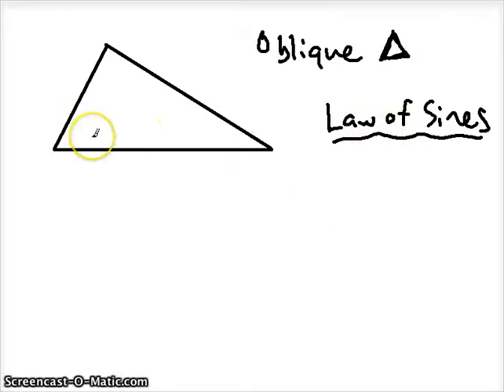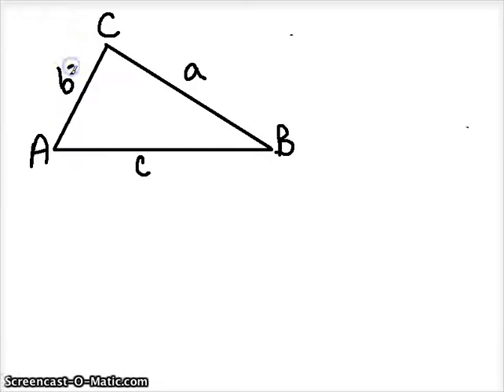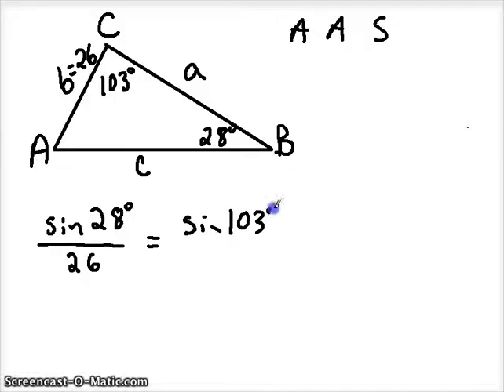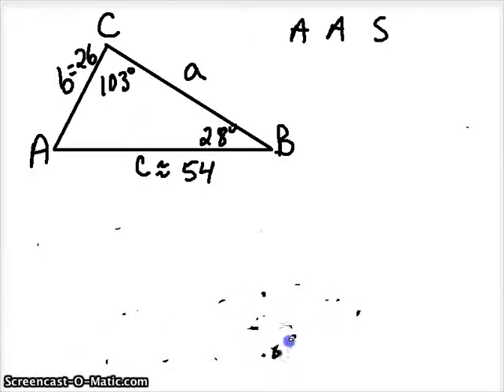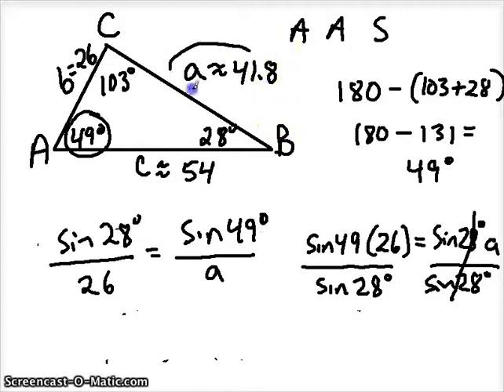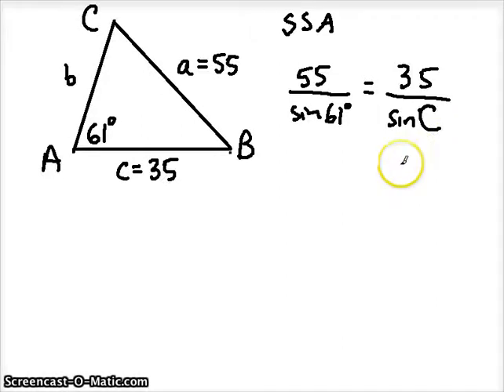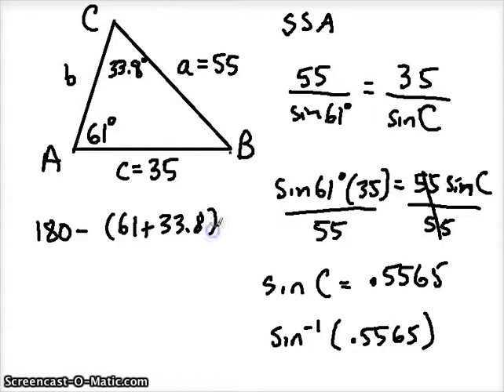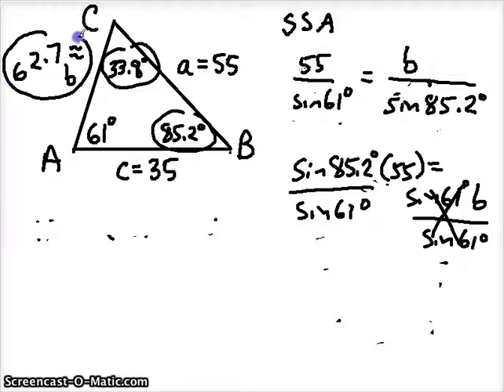law of sines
Here are some examples of how to use law of sines to solve oblique triangles.